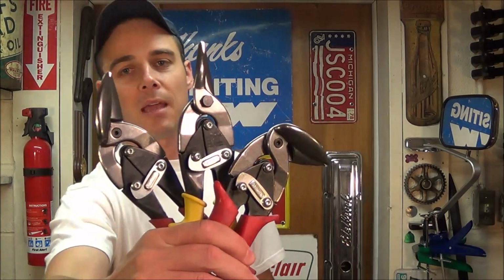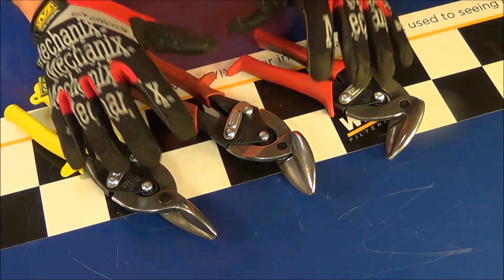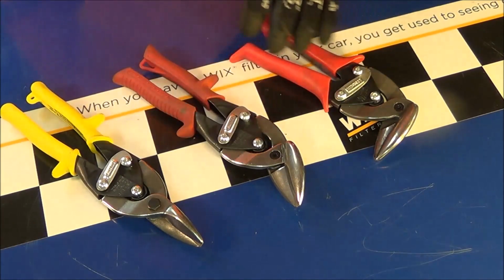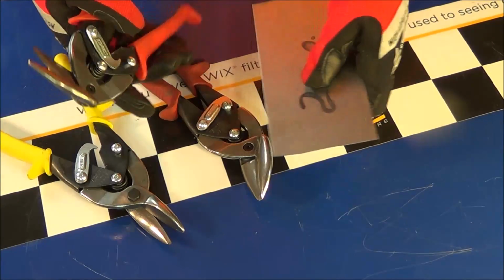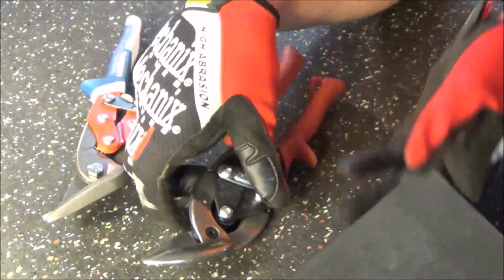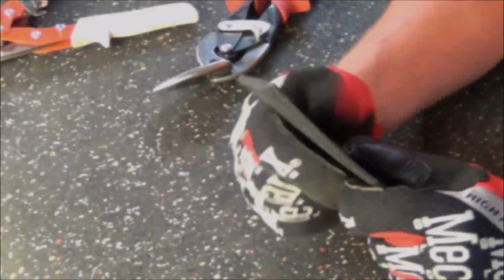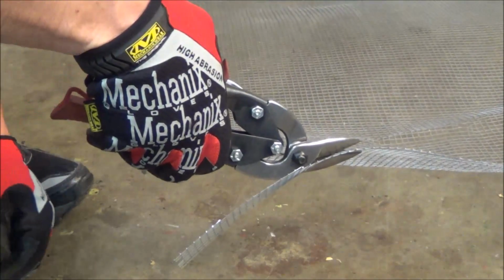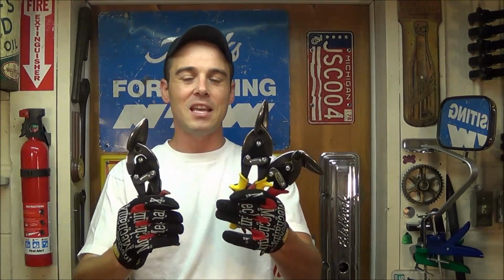Midwest Aviation Snips - MADE IN USA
In this review I will go over one of the most dependable, often used, and never disappointing tools in my garage. the Midwest Aviation Snip.

Although many brands offer aviation snips, very few actually make quality products that will most likely outlive the owner (with proper care). I have used Midwest Snips for many years & have never had one issue with any of them. They are extremely well made & durable. and I use them for everything from cutting metal, to opening blow-mold plastic packaging, to cutting banding straps. They are literally my "go-to" pair of garage cutters.

The 3 pairs that I talk about in the video are all rated to cut up-to 18 gauge metal & they do it with ease.  Check out the video and I think you will be impressed.